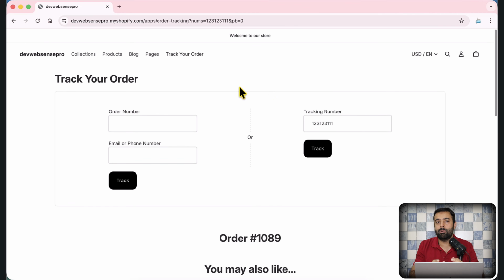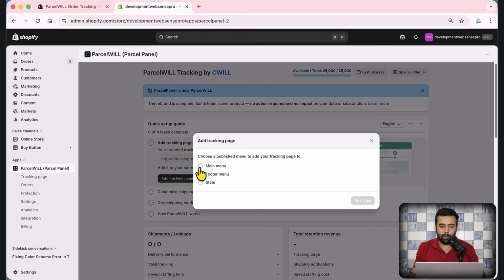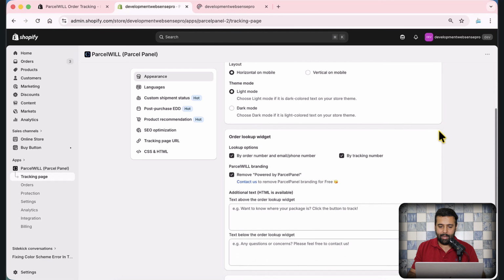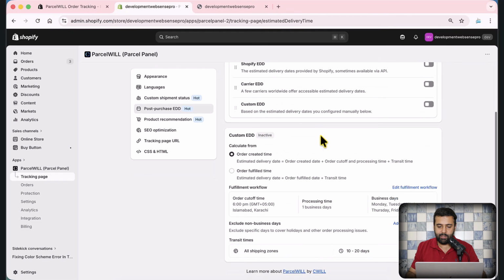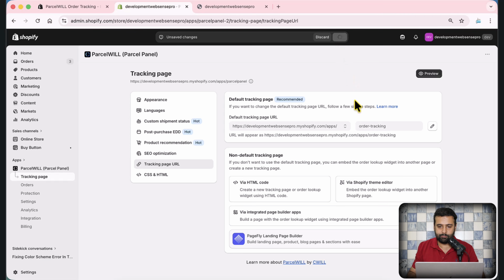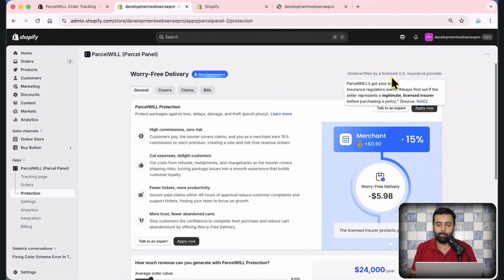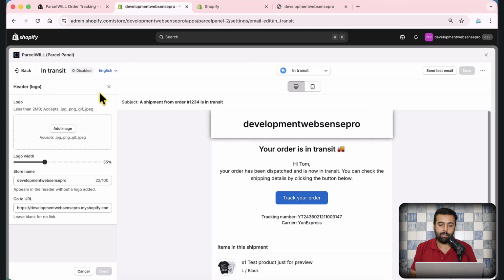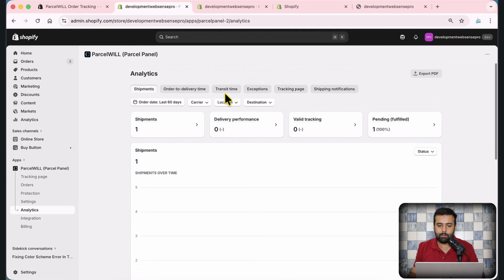How To Add Order Tracking Page on Shopify [ParcelWILL]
Set up a powerful order tracking page on Shopify in just a few clicks

In this step-by-step tutorial, learn how to create a fully customizable tracking page using Parcel Will (formerly Parcel Panel). Let your customers track orders with ease, hide dropshipping suppliers, customize delivery stages, and even boost sales with product recommendations.

Perfect for Shopify & dropshipping store owners looking to improve customer experience and increase repeat sales.

👉 Watch till the end to set it up on your store today!